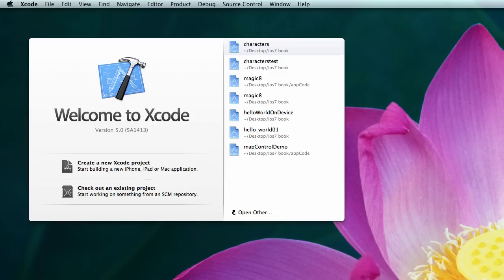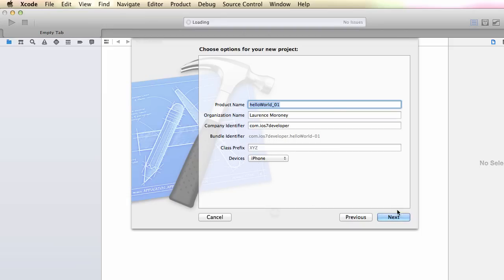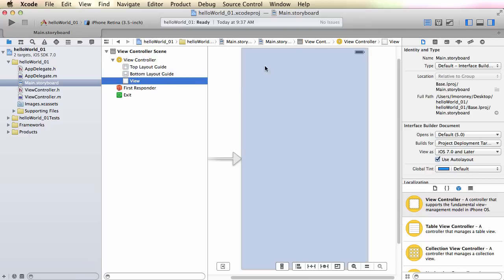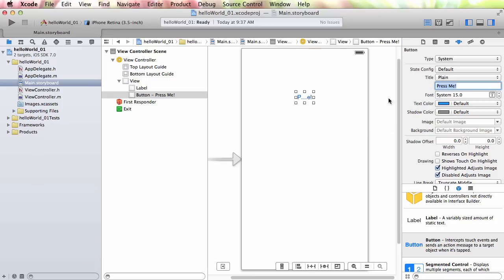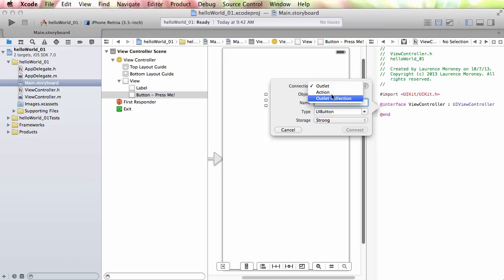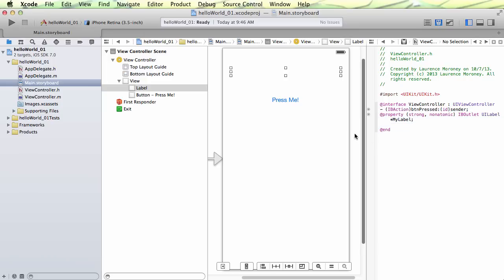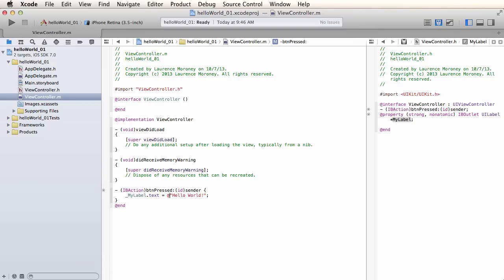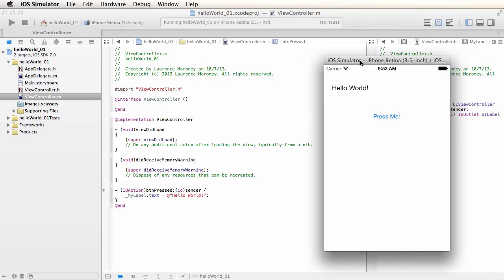ios7 Book Chapter 2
In Chapter 2 you'll start to use Xcode to create iOS applications. You'll jump in, guided step by step through building a simple 'Hello World' app, that despite its simplicity, teaches you many of the same concepts used in more detailed and sophisticated apps.